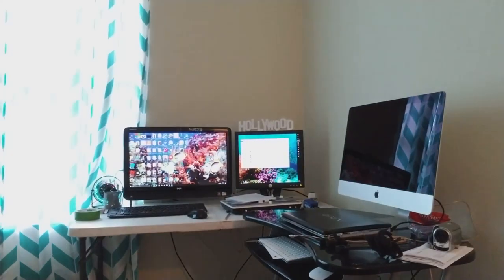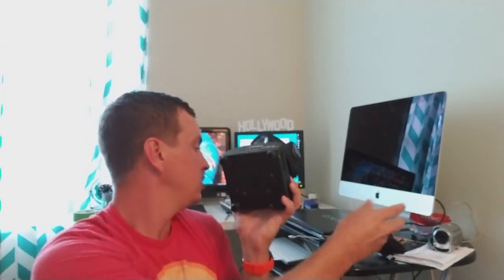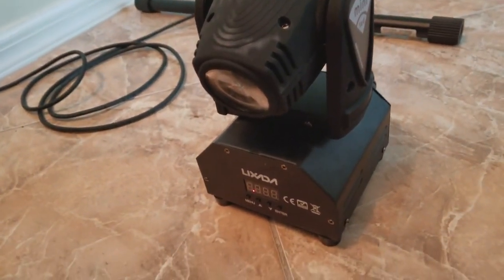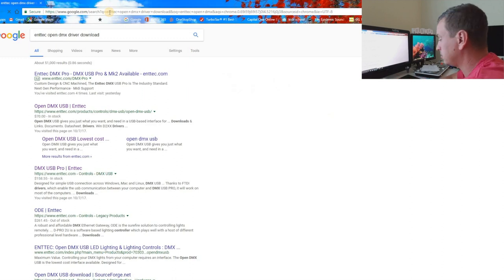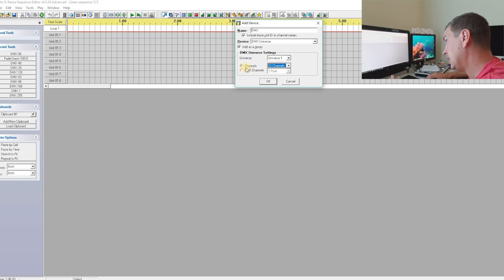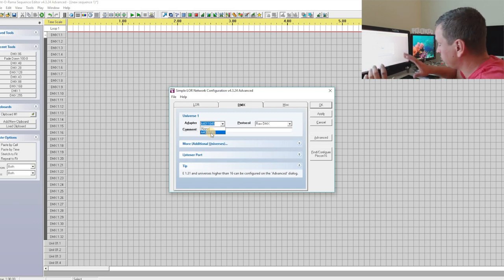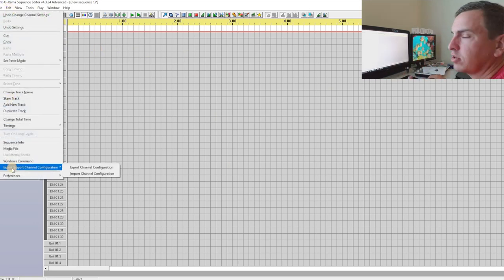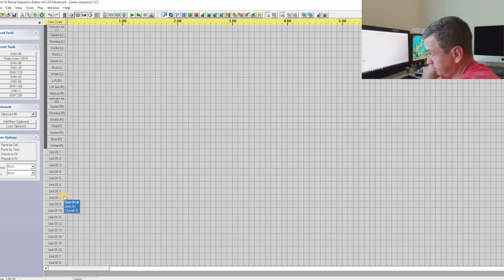2017 vlog #3. connecting and programming DMX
Programming moving head dmx light with Light O Rama software.

Follow along as we "Christmas".